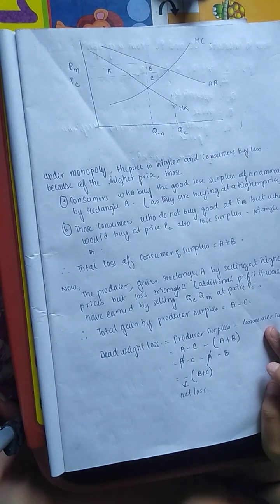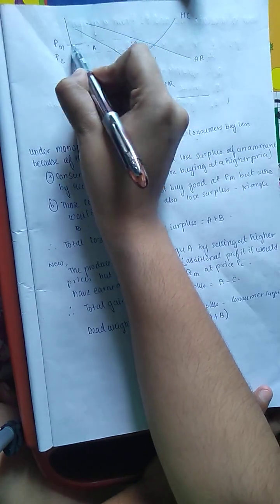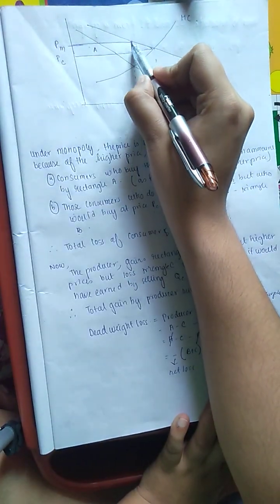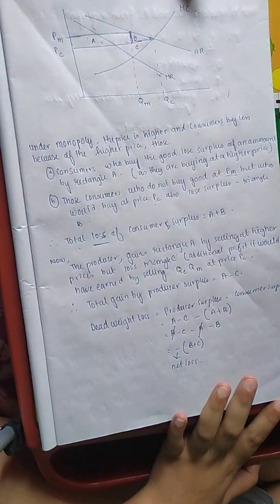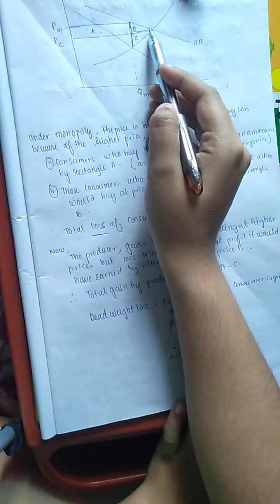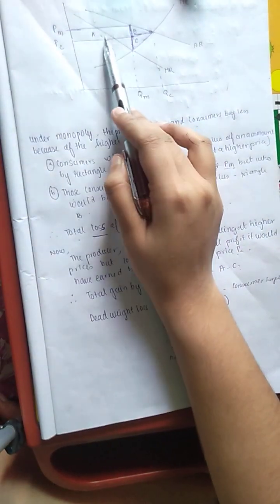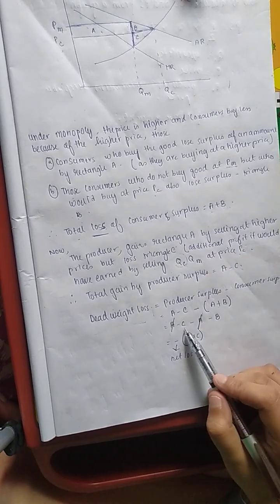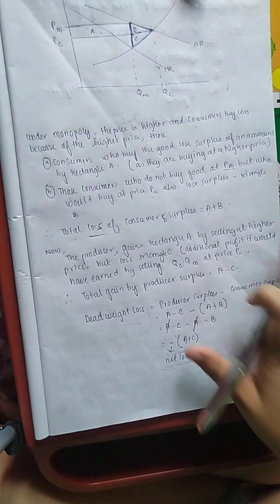Monopoly Part 7 | sem 4 | CU | Pindyck and Rubinfeld